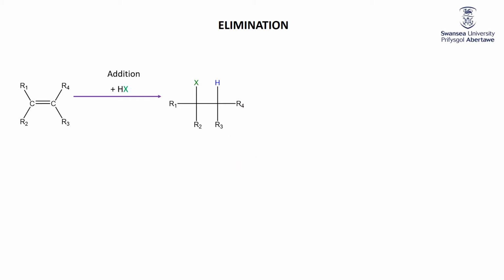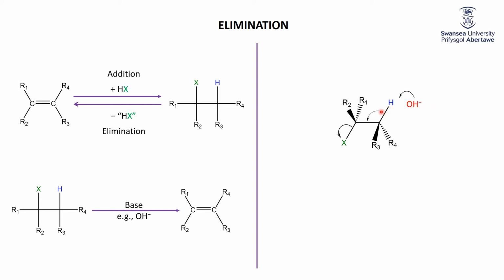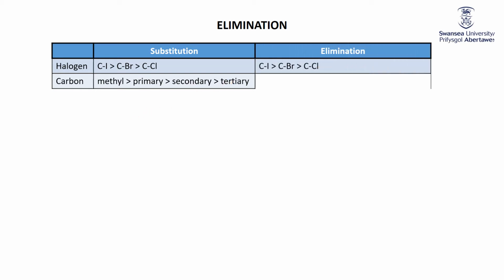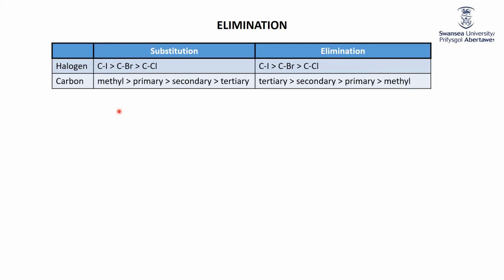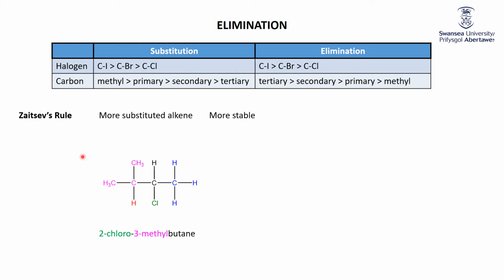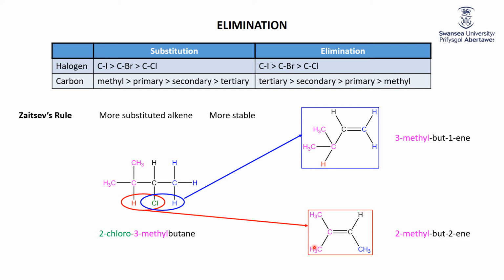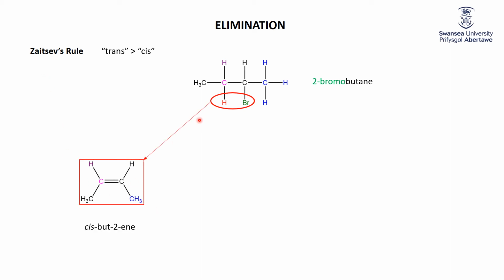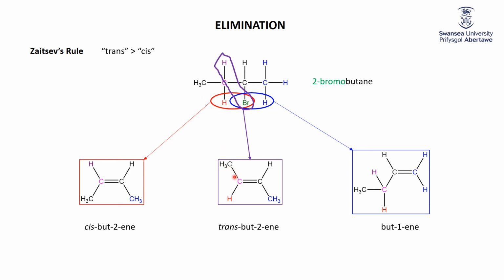Alkyl halides Elimination